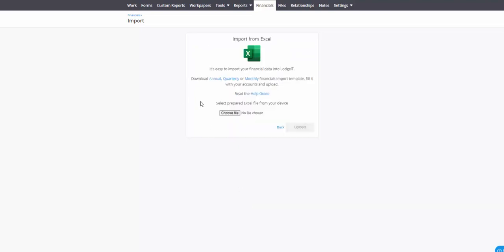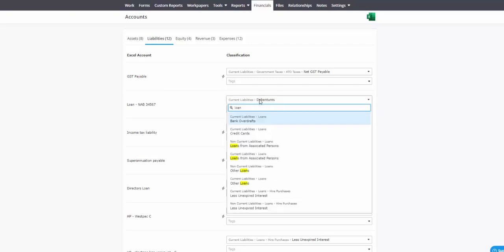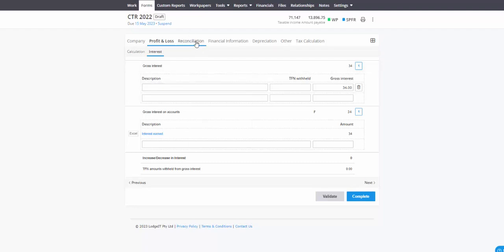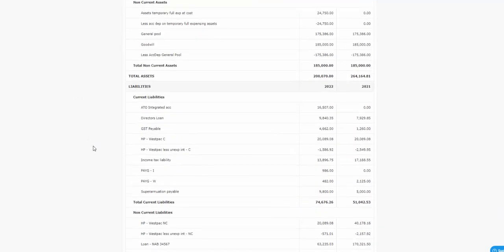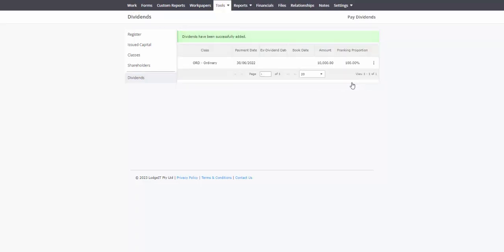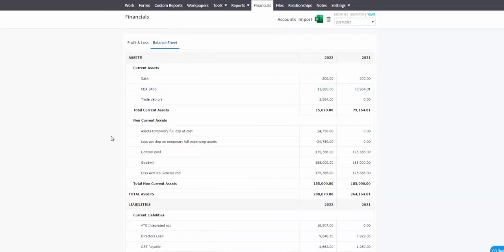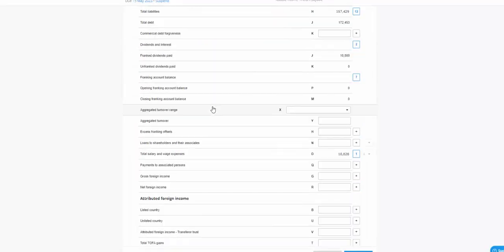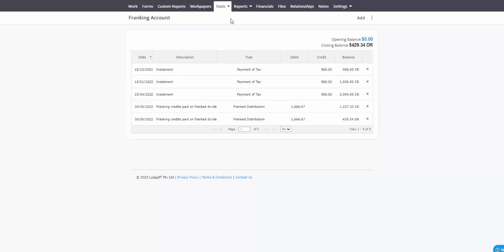Company Tax Return 2022 Excel Import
How to produce a company tax return -
import Excel to provide the source data using a LodgeiT Excel template
map the account lines
review the facts in the tax return
validate.